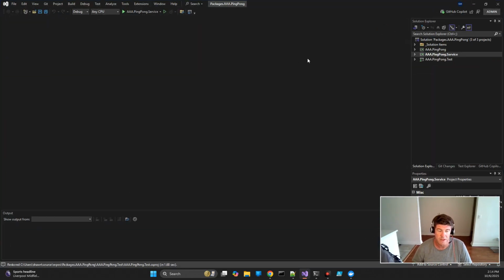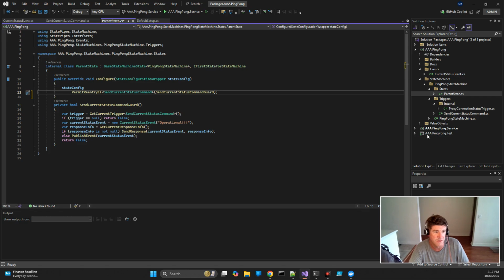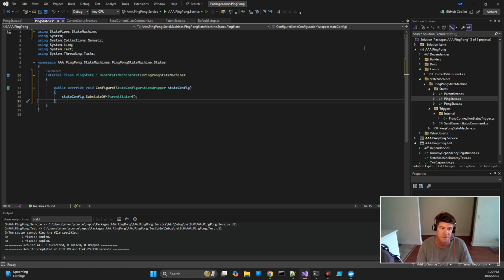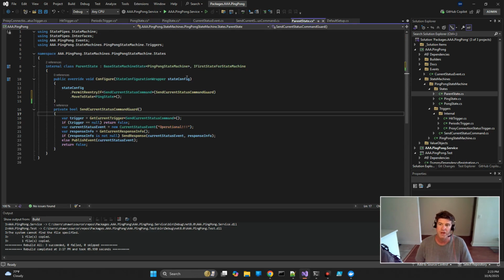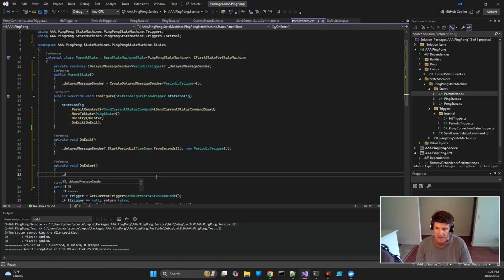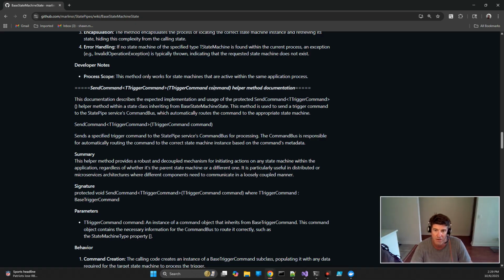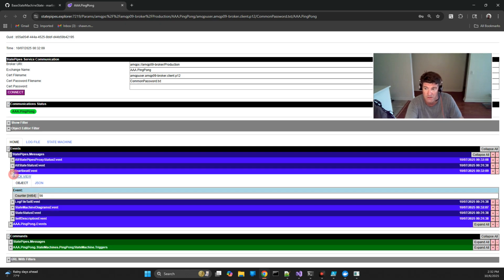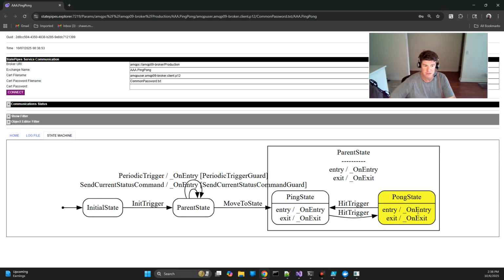StatePipes The PingPong App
Creating your first StatePipes App